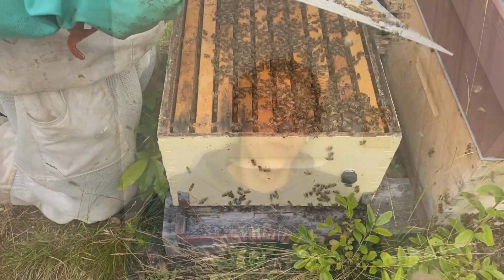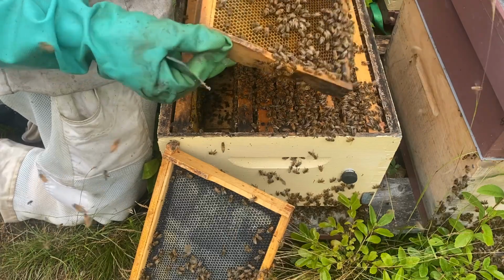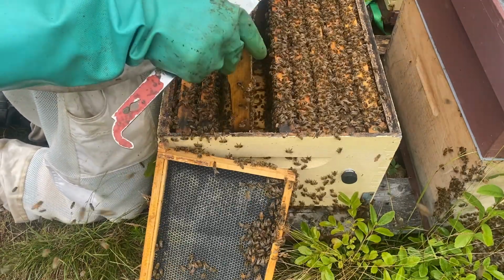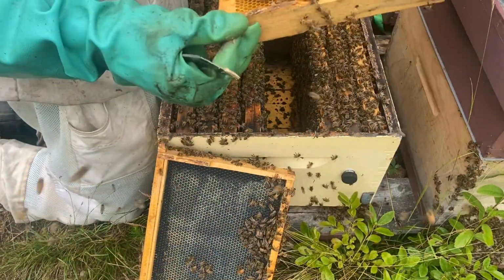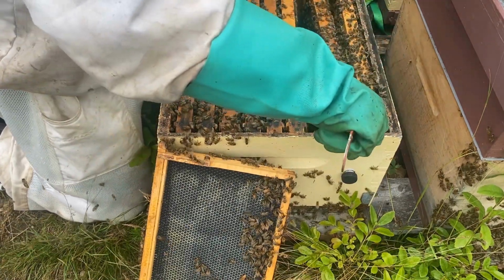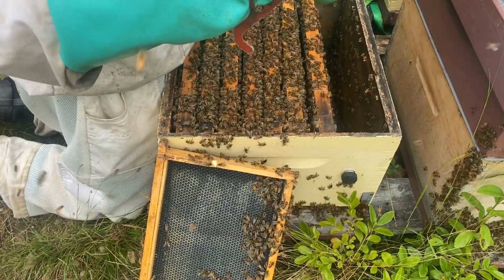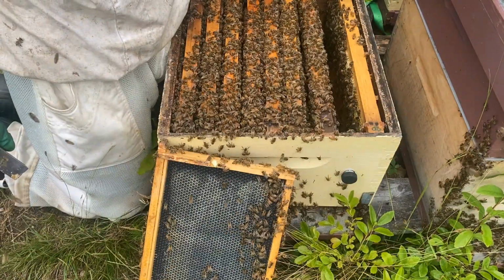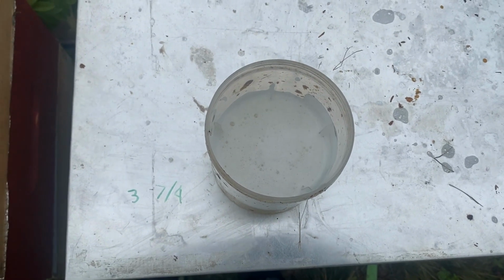Terrific New Queen Creating a Packed Beehive!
This video was taken on 7/4/23. I show a booming hive with a brand new queen that has an awesome pattern. They ended up having a ton of mites unfortunately, 11 in 300 bees. This hive is alive in 2024 and will hopefully be very productive this summer.